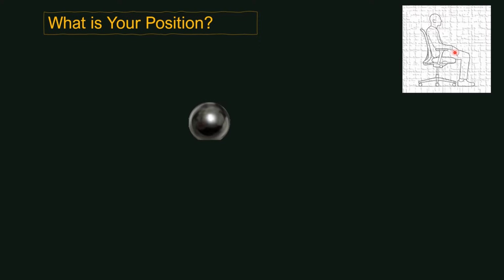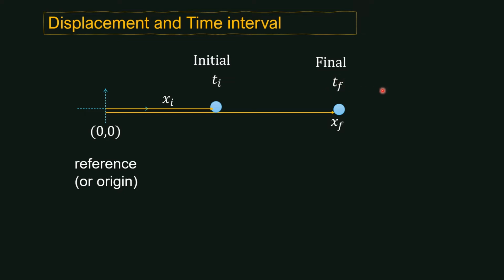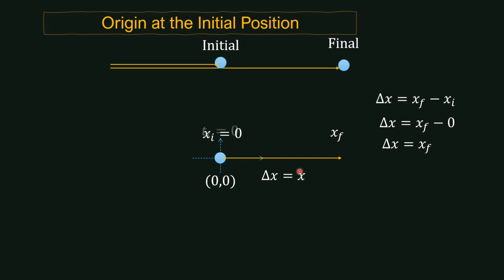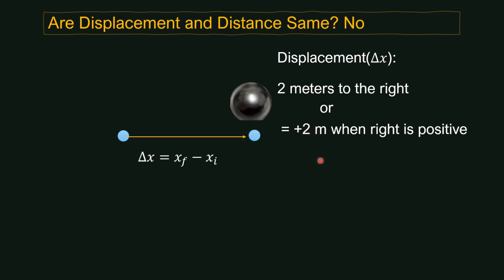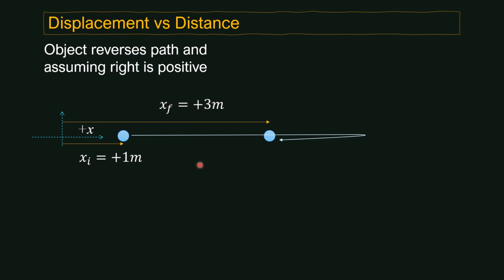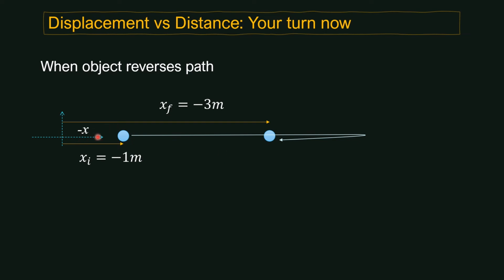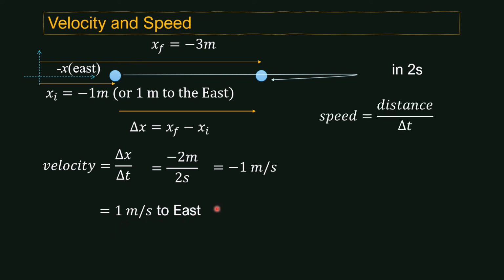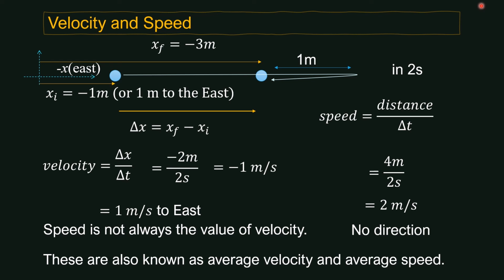Physics: Difference between | Displacement and Distance | Velocity and Speed | Vectors and Scalars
This video helps you to learn about Position, Distance, Displacement, Velocity, Speed, Vectors, Scalars and more. It also contains simple exercises on these topics.